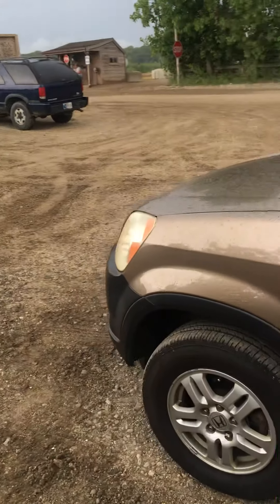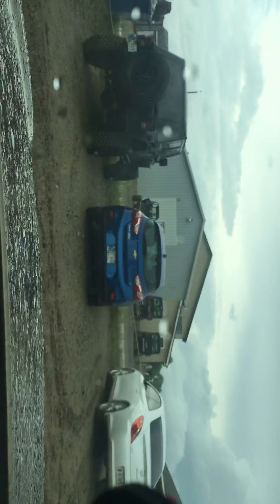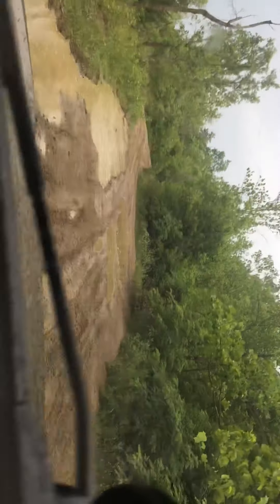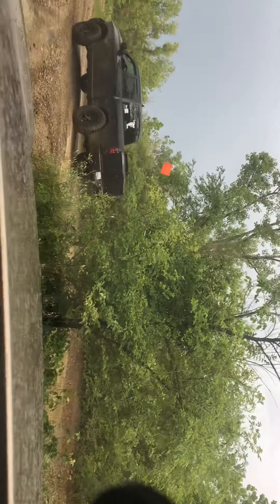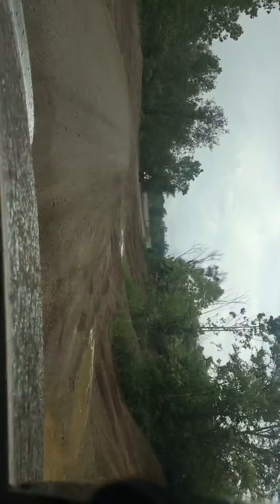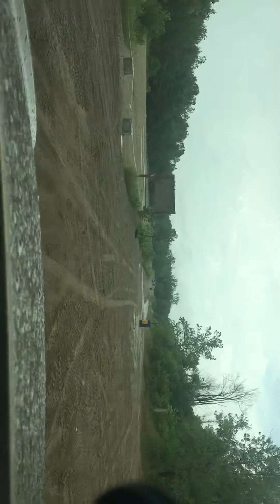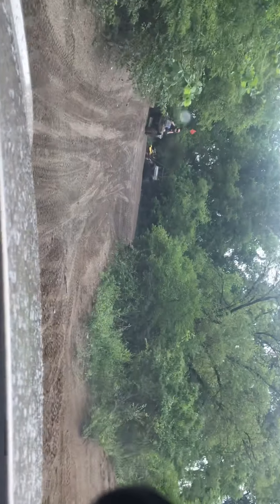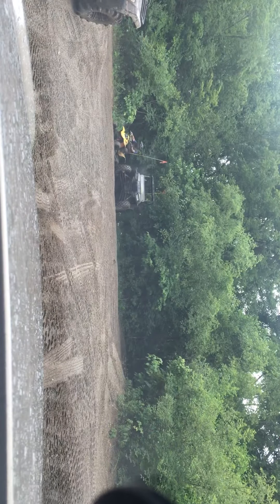Following the jeeps